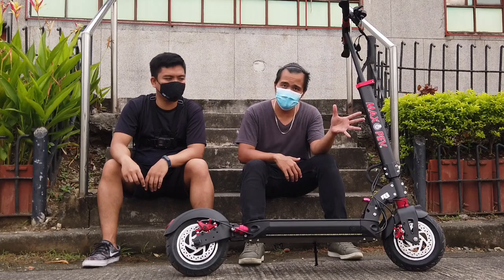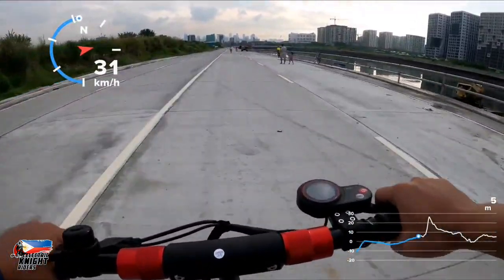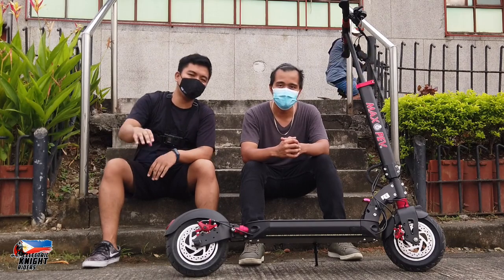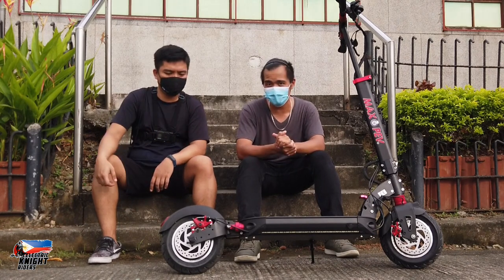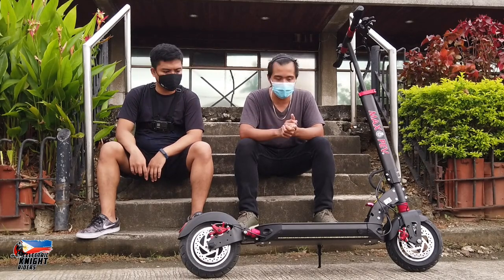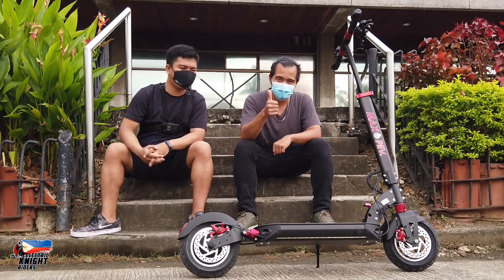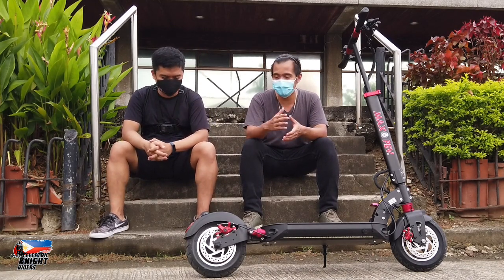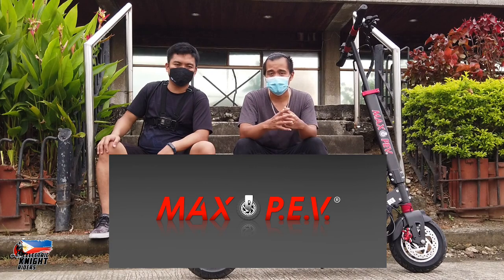BETTER Alternative Than ZERO 10??? | MAX PEV T10 Electric Scooter | FULL and HONEST Review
The word is out! And we're the one who's gonna make some noise. Another new electric scooter brand in the game, MAX PEV electric scooters.

Another high quality brand and a bang for the buck electric scooter, that really gives us a good competition in the electric scooter market.

Better not a miss a single second on the video to know everything about this electric scooter. This is just the first, and definitely, there would be more!

Please follow them at:
@maxxpev on Facebook and Instagram.

~o~